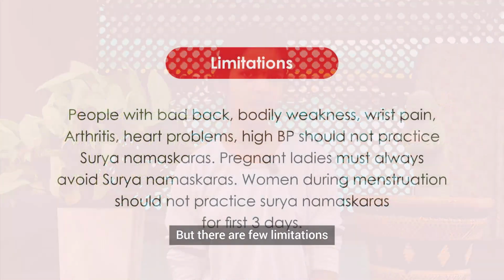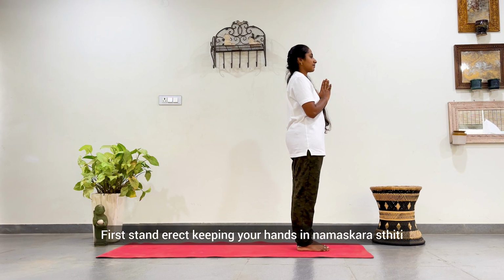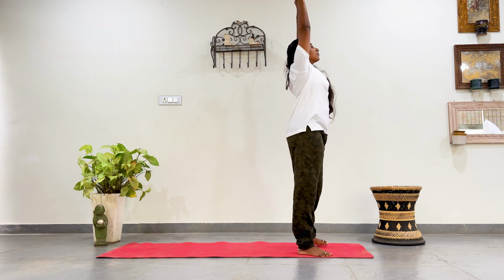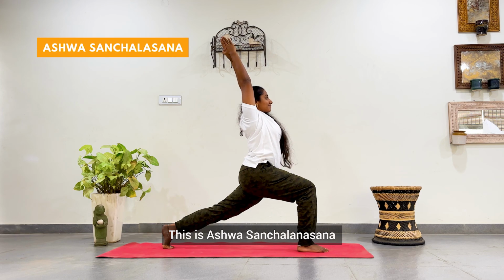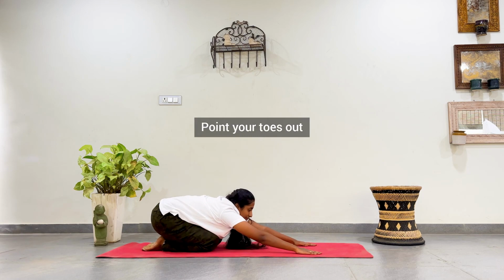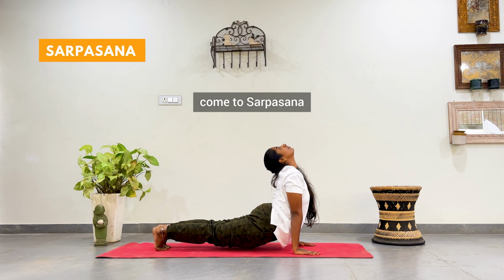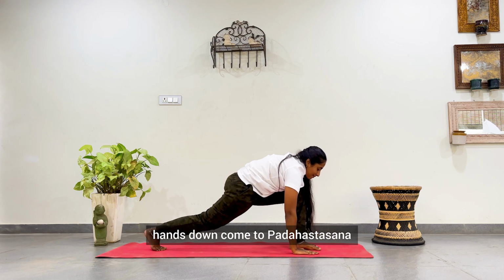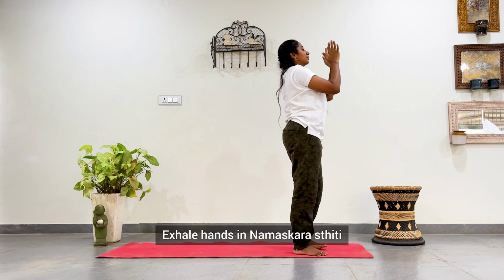How To Do Surya Namaskaras | Sun Salutation | Yoga For Beginners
Welcome to Sudeha  - Fitness Through Yoga YouTube Channel!

Surya Namaskar, or Sun Salutation, is a sequence of yoga asanas (postures) often performed in the morning as a way to greet the sun and energize the body. It involves a series of 12 poses that flow together, combining stretching, flexing, and breathing. It offers numerous physical and mental benefits, including improved flexibility, strength, and relaxation. Each pose has specific benefits for different parts of the body. If you're new to Surya Namaskar, it's a good idea to watch our complete video.

Surya Namaskaras has wide range of benefits for the body and mind. It helps in physical flexibility, strength building, cardiovascular health, digestive health, weight management, stress reduction, improves posture and better focus and concentration.

Remember, the benefits of Surya Namaskar come with regular and consistent practice. It's important to perform the poses correctly and listen to your body to avoid strain or injury.

Sudeha Yoga recommends you to consult with your healthcare professional or a certified fitness instructor before starting any exercise program or following the Surya Namaskaras featured in this video. Please go through the do's and dont's in the video. Always listen to your body, modify any movements as needed, and stop exercising if you experience any pain or discomfort.